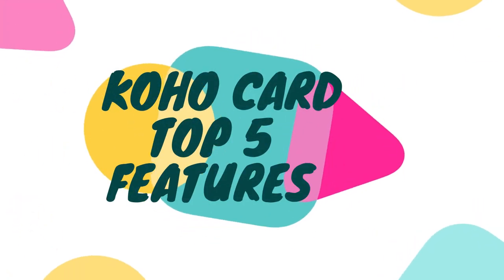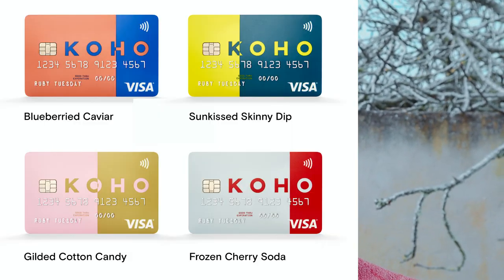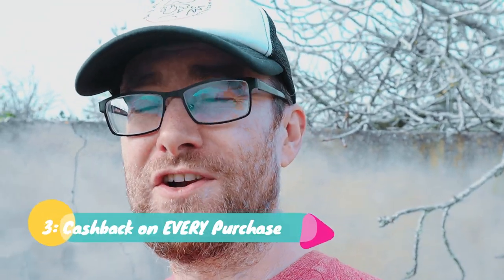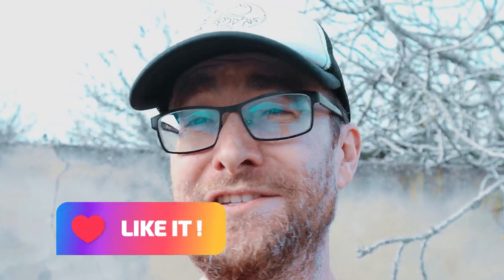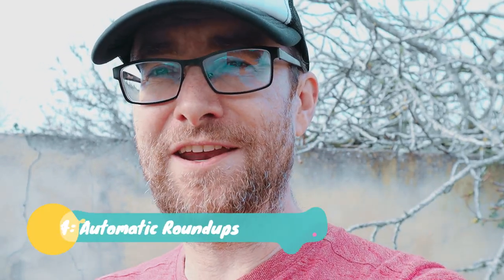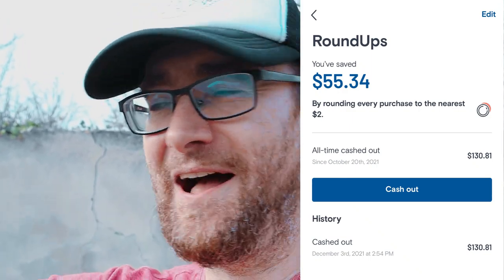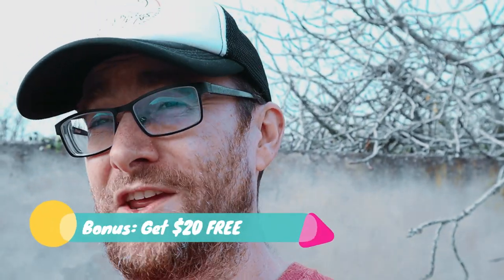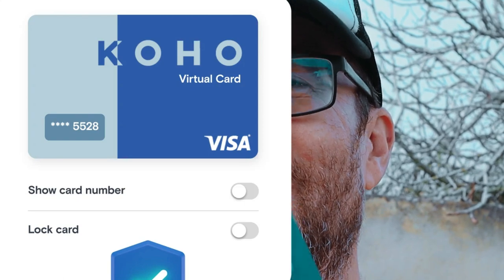KOHO: My 5 Favourite Features About The KOHO Pre-Paid Debit Card (Get $20 FREE)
KOHO: I love using my Koho Pre-paid debit card. Let me count the ways.

I just love using my Koho Card. It's fun, it works, and I use a whole bunch of features that didn't make the Top 5. Let's get into the KOHO prepaid VISA card review for 2024.

This is a short video showcasing some of the top features of the KOHO card.

I'm actually on the KOHO Premium plan, but all of these features, except #5 are available on the free plan. I started out just with the Koho Pre-paid Visa card free plan - and started loving it so much that I upgraded.

KOHO app: KOHO has a great app that works well with biometric login or PIN code.

KOHO actually has really quick support - better than MOGO, NEO, and all of the others.  They have responded to me quickly in-app and also on Twitter.

That's not super-important, but it is nice that you can get your questions answered quickly.

Get $50 when you create your KOHO account using this link. (There is no fee to create your KOHO account and no monthly fee.)

You also must make a purchase of $5 or more within 30 days to get the $20. You can add the digital card to your phone wallet and make a purchase. If you use the link, the code is already loaded.

KOHO Review 2023 Timestamps:

0:00 Koho Card Review
0:10 Instant e-transfers
0:24 Custom KOHO Card Colors
0:43 KOHO Cashback on EVERY Purchase (2%)
1:11 Automatic Roundups (Forced Savings)
1:46 No Foreign Transaction Fee (KOHO Premium)
2:01 Bonus $20 FREE From KOHO Using this link:

KOHO Is awesome! Best card for Canadians traveling in the US or Europe. I have not had a problem using this at ANY location in Portugal. I love it!

Plus I get a notification of how much I spent in CAD instantly. I love my KOHO Card.

About me: I'm an INTJ multipotentialite who is great at helping people understand how to get better results in their online business.

Learn how to make a full-time income with OTHER PEOPLE'S digital products in less than 30 days:

I’m open to collabs, partnerships, and promoting products and SAAS builds. Get in touch or find out more about me 🙌